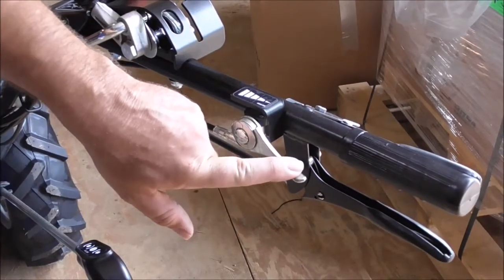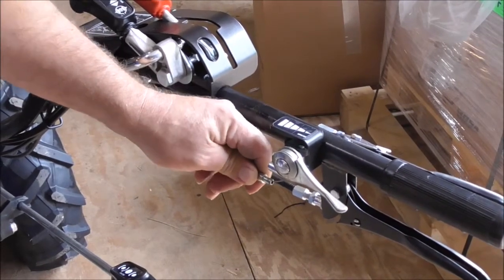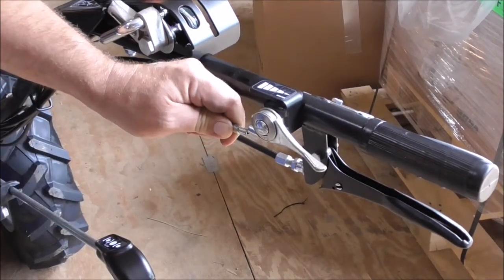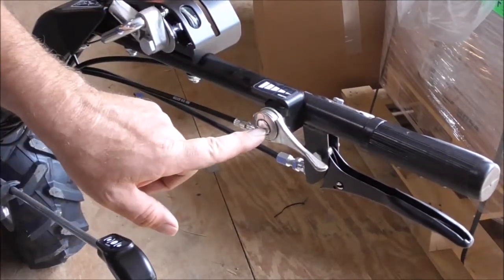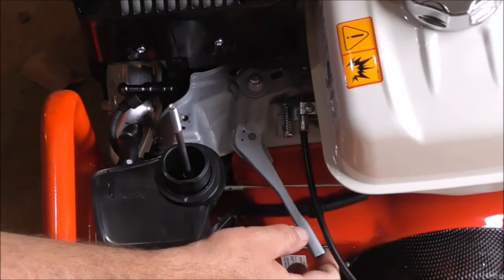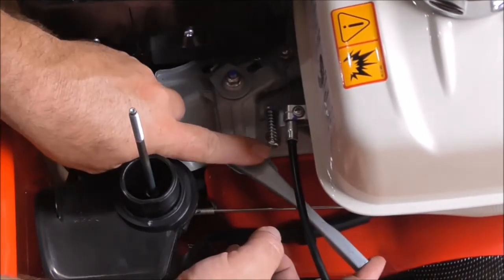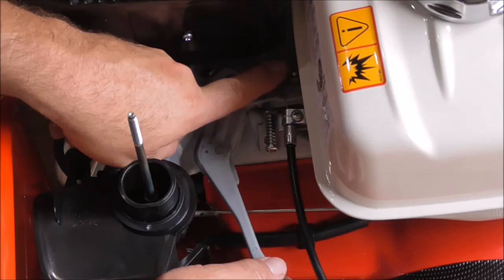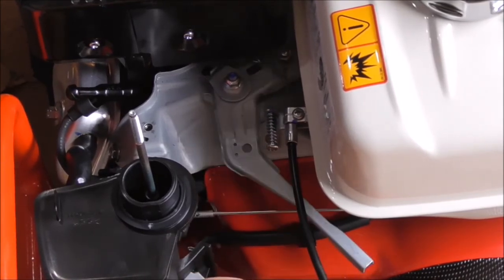BCS Tractor Throttle Linkage Overview, Honda engine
Dailey's Walk-Behind Tractors showing a very basic and high level look at the remote throttle lever, cable and related throttle linkage on engine on the typical BCS walk-behind tractor. The point of the video is for our customers who might not have experience working on small engines, to understand how they can correct simple throttle issues, make adjustments and to understand how it works. Video was performed on BCS 853 tractor with Honda GX390 engine, but all the BCS tractors we sell (regardless of gasoline engine brand) work very similarly. Grillo does as well, but the handlebar throttle lever "high/low" positions are reversed on the Grillo compared with BCS. Let us know if questions. Thanks!